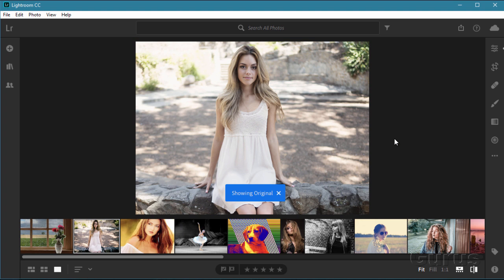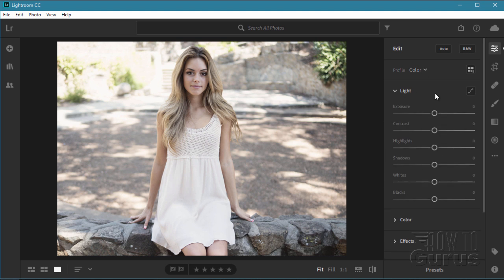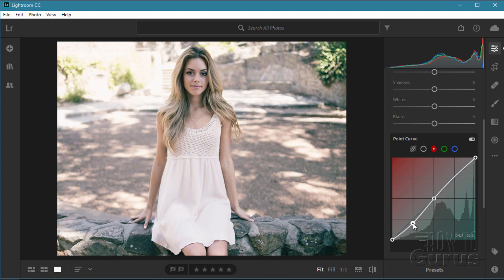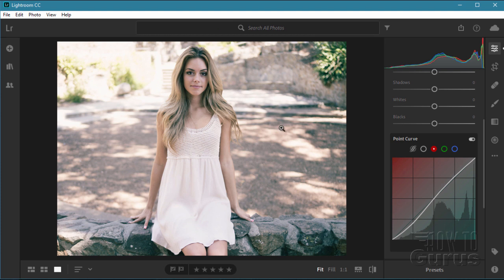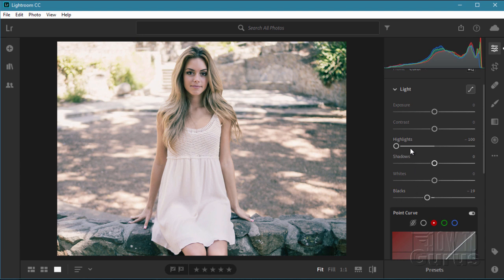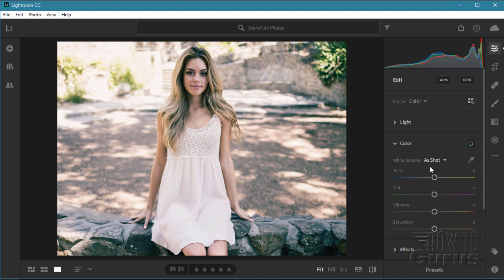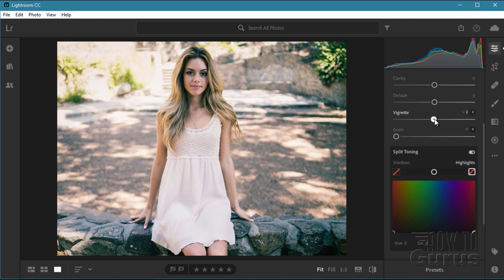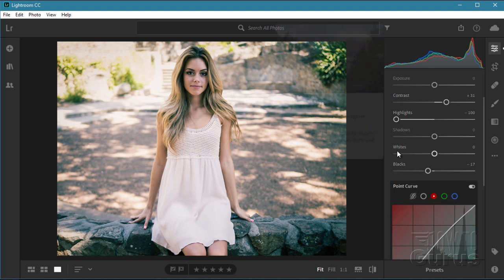How You Can Use Mobile Exposure Correction Photo Editing in Adobe Lightroom CC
Lightroom Correct the look of a Portrait

I show you how you can use the Editing Tools in Lightroom CC Mobile to correct the look and feel of a portrait photo. Lightroom CC Mobile Exposure Correction Photo Editing. This training video was recorded in Lightroom CC Mobile but the techniques used will work just as well in other versions of Lightroom as well. This comprehensive video takes you step-by-step through the complete process from beginning images clear through to the final image.